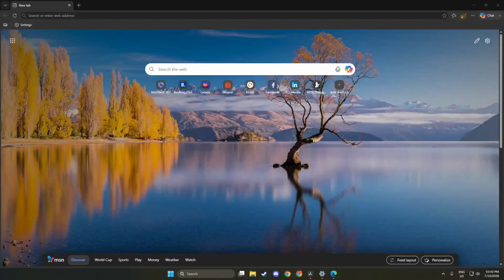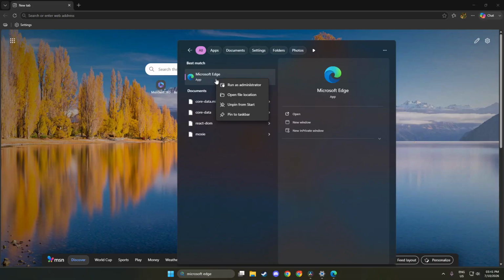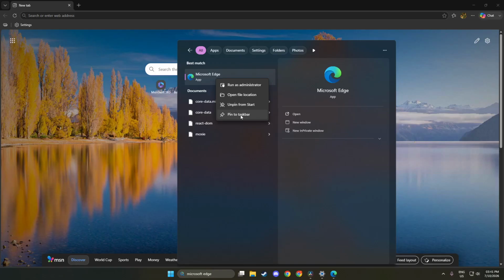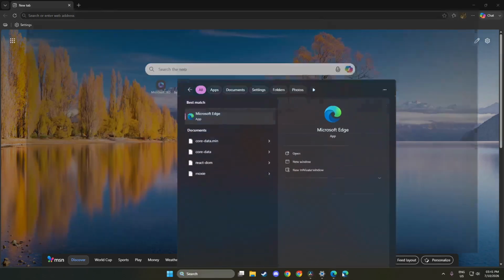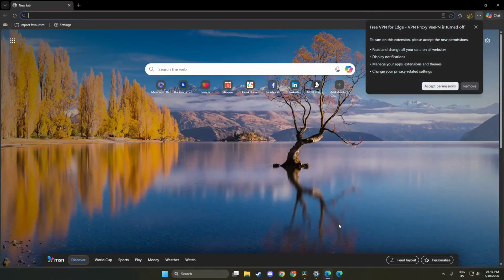How to Show Microsoft Edge [2026 Full Guide]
How to Show Microsoft Edge

Are you looking to streamline your browsing experience on your Windows computer? In this easy-to-follow tutorial, we’ll guide you through the simple process of showing Microsoft Edge on your taskbar for quick access. Start by pressing the Windows key to open the Start menu, where you can easily search for Microsoft Edge. We’ll show you how to right-click the icon to unlock additional options and pin it to your taskbar. This small adjustment can significantly enhance your workflow, allowing you to launch your favorite browser with just a single click. Say goodbye to endless searching – you’ll learn how each step builds towards making your daily computing smoother and more efficient. Join us as we transform the way you interact with Microsoft Edge, so you can focus on what really matters - browsing the web with ease.

Microsoft Edge, Windows tutorial, pin to taskbar, how to show Edge, computer tips, Windows 10, browsing tips, increase productivity, Edge browser, tech tutorial, Windows tips, taskbar access, Edge setup, easy browsing